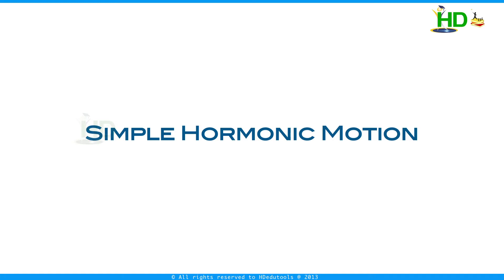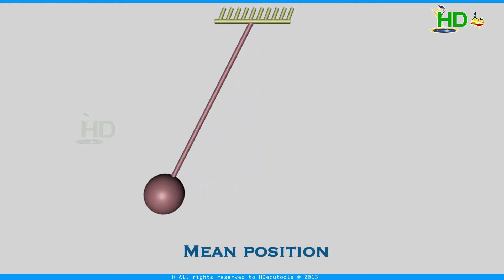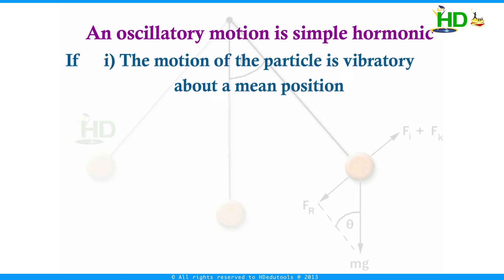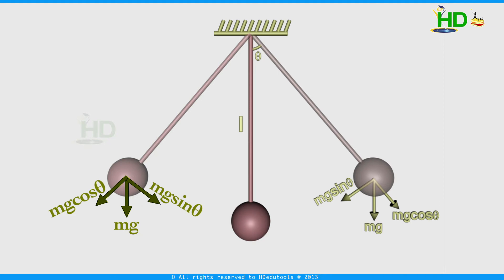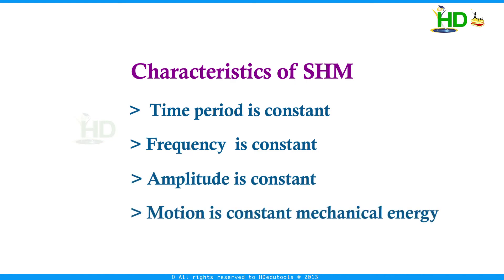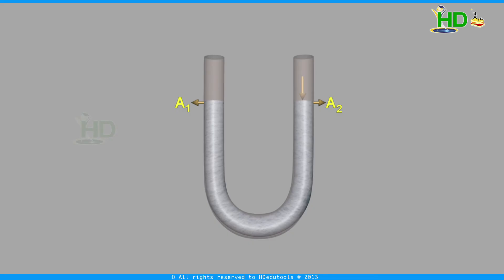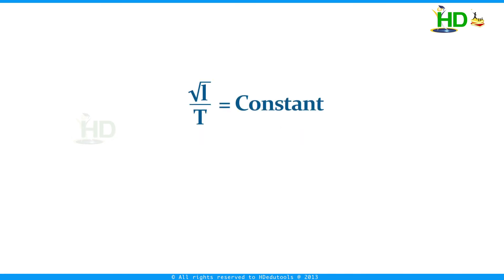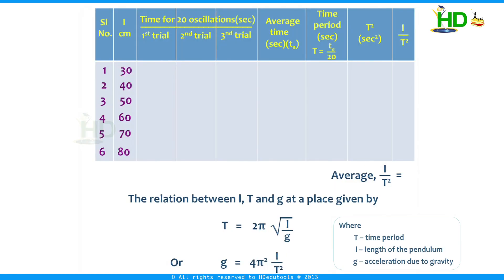SHM AND OSCILLATIONS for NEET/IIT JEE 11 th class